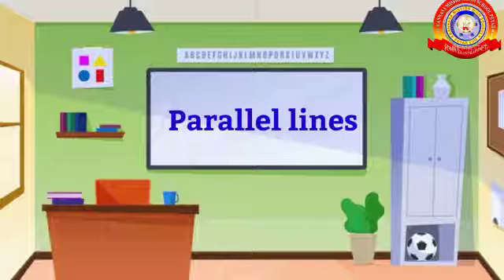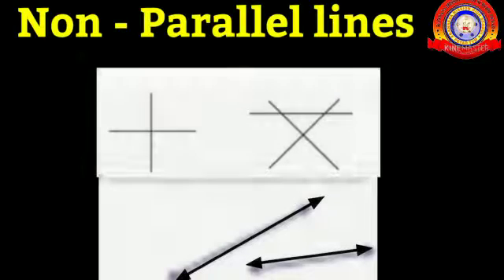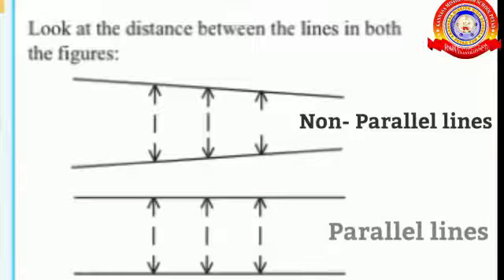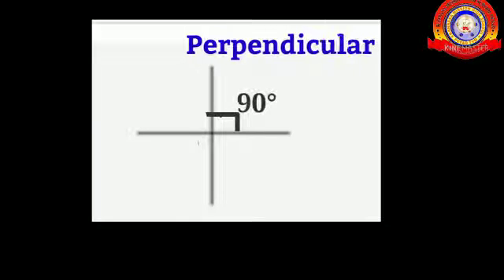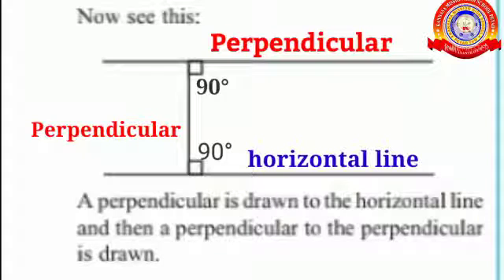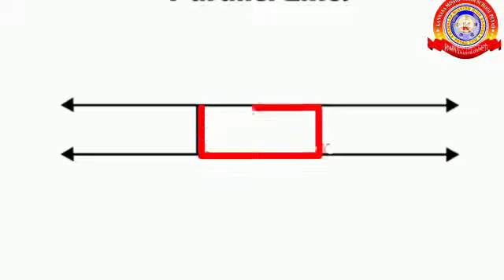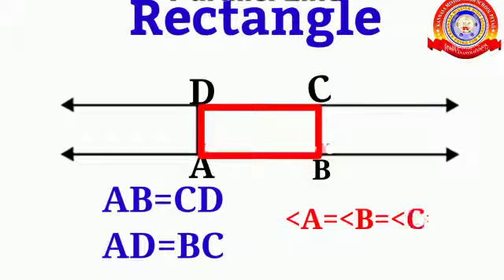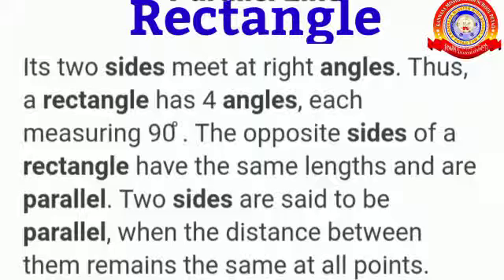Standard 7 Mathematics Chapter 2 Part 1 Parallel Lines.